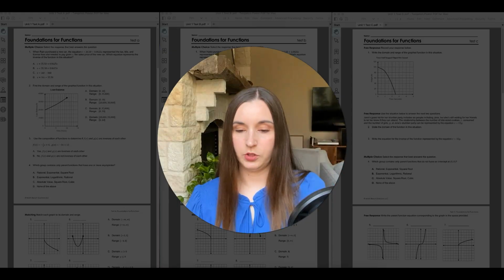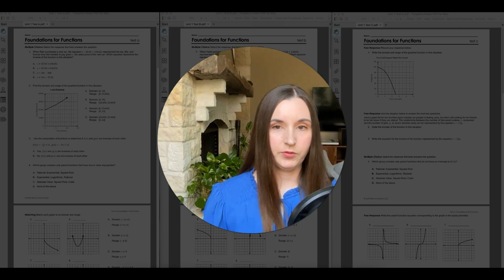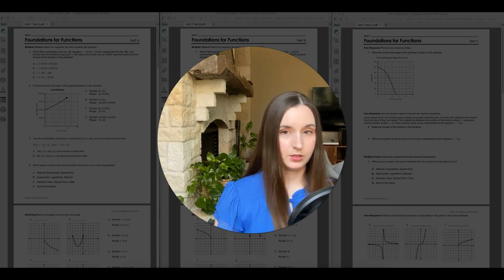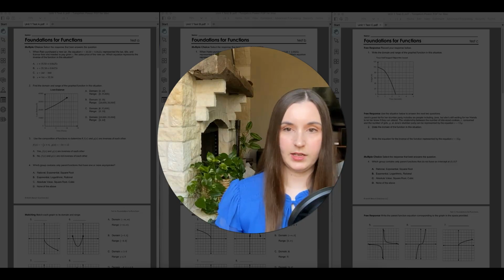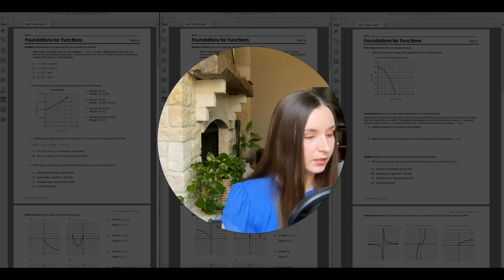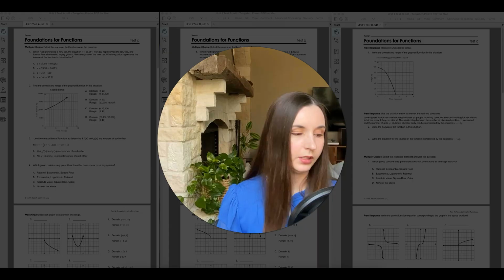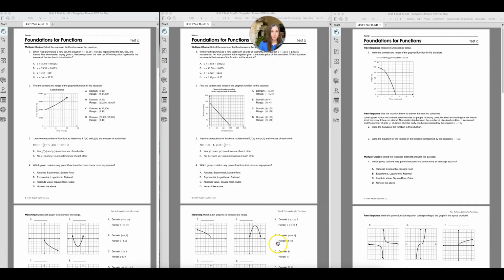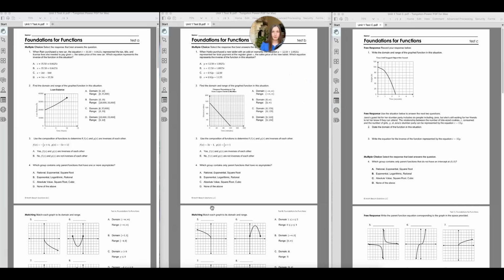High School Math Curriculum Breakdown: Multiple Test and Review Forms Explained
Take a deep dive into the assessment features of Math Beach Algebra 1, Geometry, and Algebra 2 curriculum! Ever scramble to create a makeup test or need extra practice materials on the spot?

Why did I create extra work for myself when writing this curriculum? To help you out!

In this behind-the-scenes look at Math Beach curriculum design, I'll explain why I built at least 2 forms of every single review and assessment and how it actually saves you time and reduces stress.

Let me walk you through the complete assessment structure and explain the thinking behind each design choice - from mid-unit reviews to three different unit test formats.

I'm Allison, creator of Math Beach Solutions, and I'll walk you through why I made these specific design choices.

Perfect for high school math teachers who want to understand how thoughtful curriculum design can make their teaching life easier.